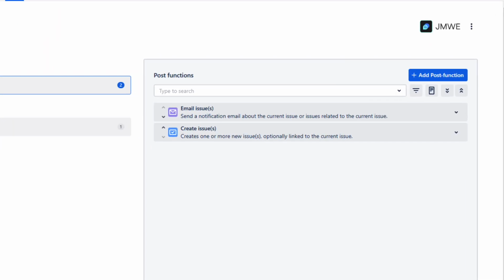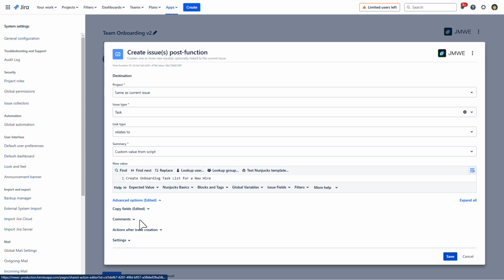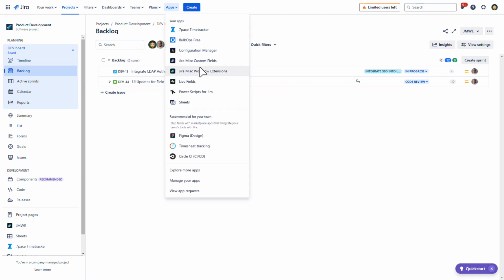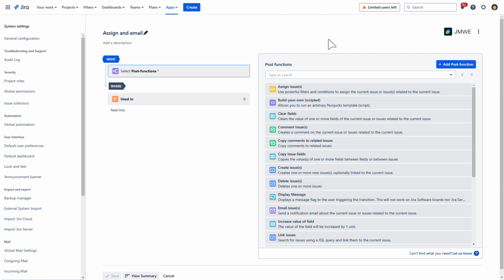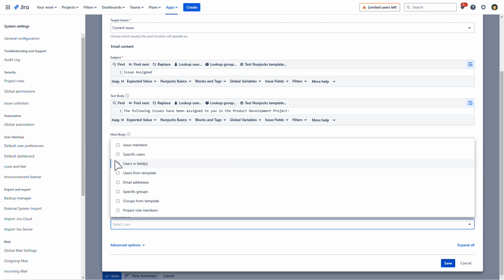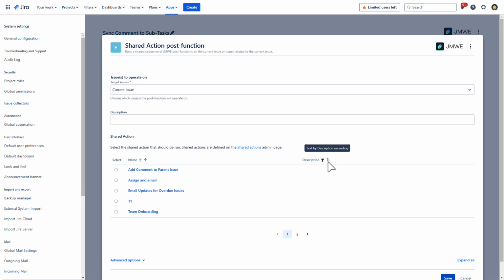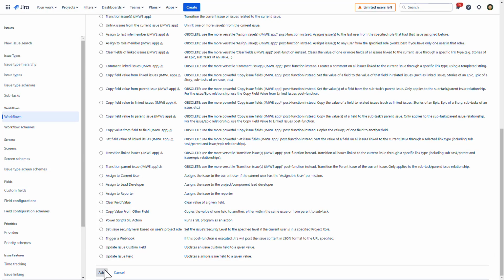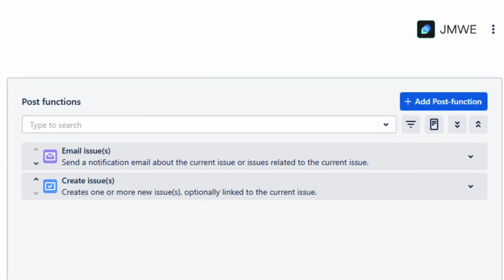Save time in Jira with JMWE Shared Actions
What if you could update dozens of workflows with a single change?

Shared Actions in Jira Misc Workflow Extensions (JMWE) let you build automation once and reuse it across multiple workflows. These modular building blocks reduce maintenance, increase consistency, and scale automation like never before.

✅ Reuse logic across workflows
✅ Update once, apply everywhere
✅ Simplify scaling Jira automation

If you’re tired of fixing the same post function in 10 places, it’s time to meet Shared Actions.

See how to build smarter, not harder, in just a few minutes with JMWE.